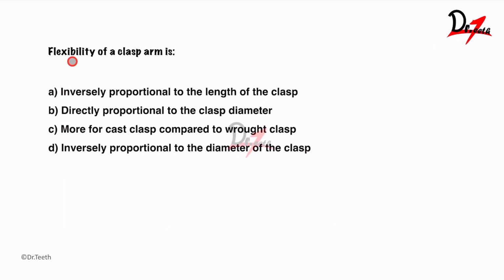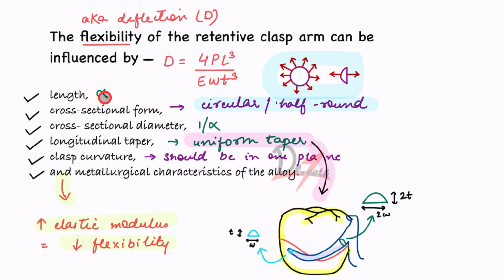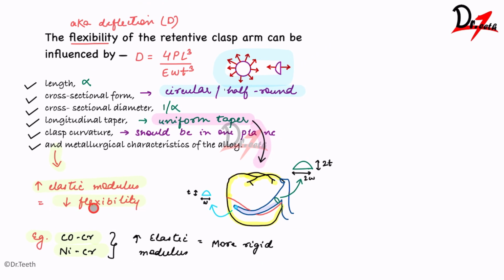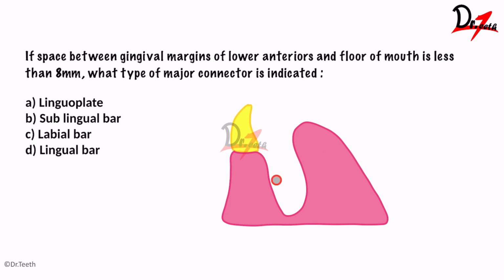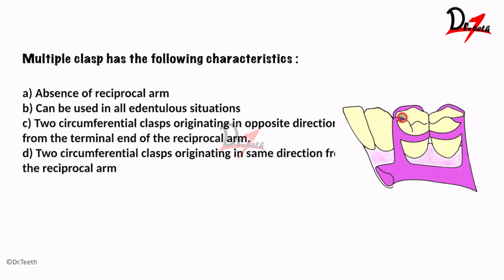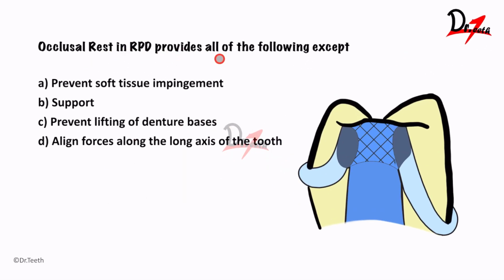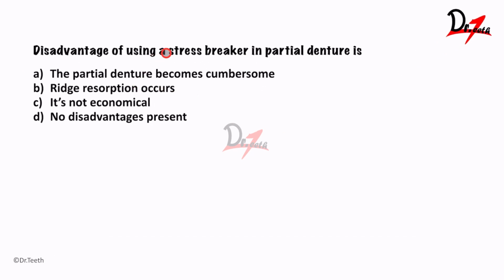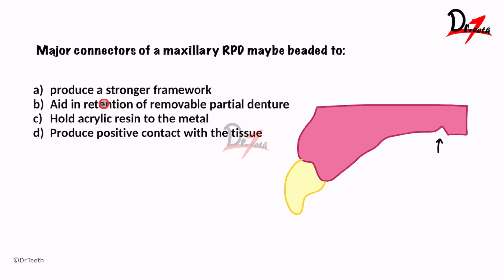NEET-MDS MCQs with Dr.Teeth | VIDEO 2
Extremely helpful for dental exam preparation, NEET-MDS preparation.